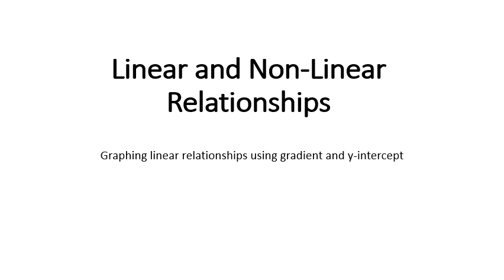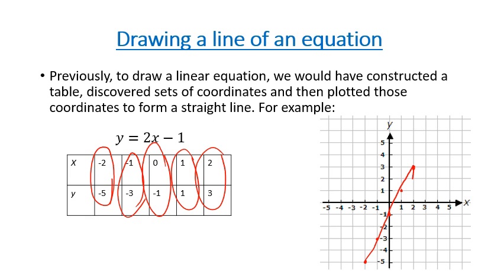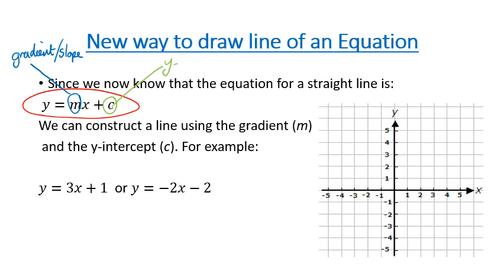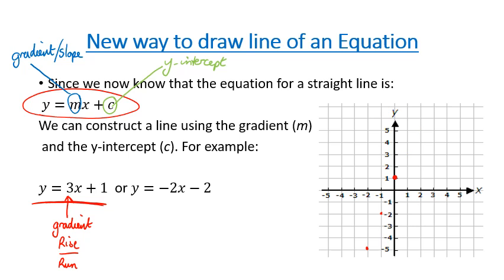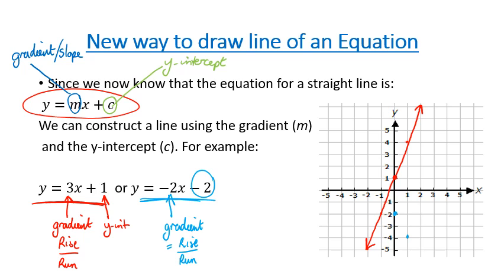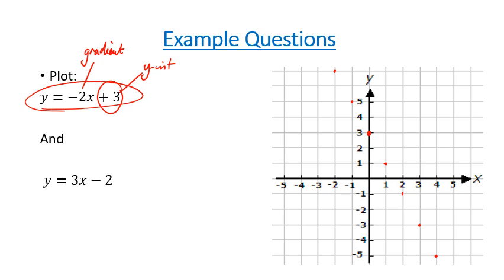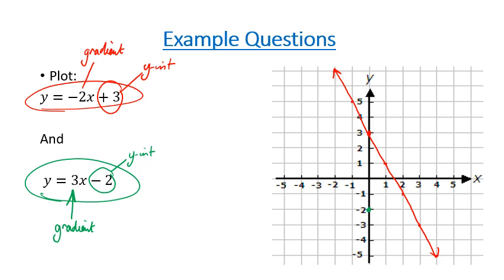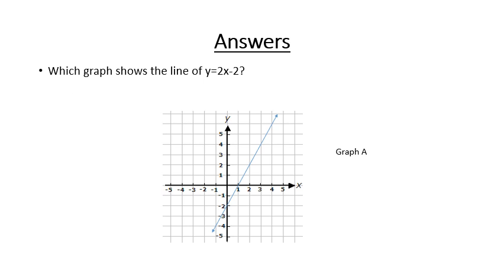graphing using slope and intercept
video tutorial graphing linear relationships by using the slope and y intercept